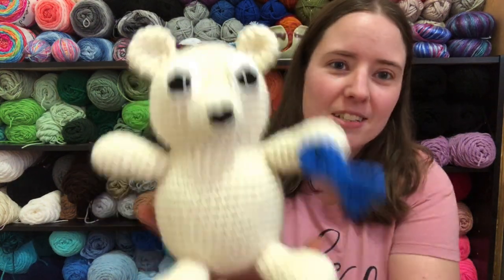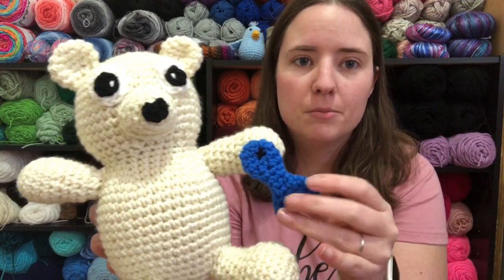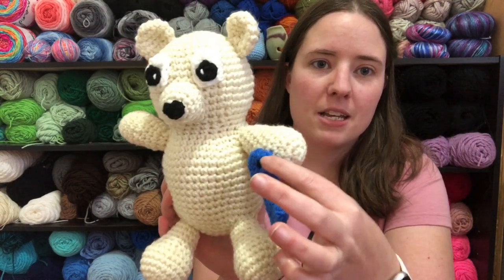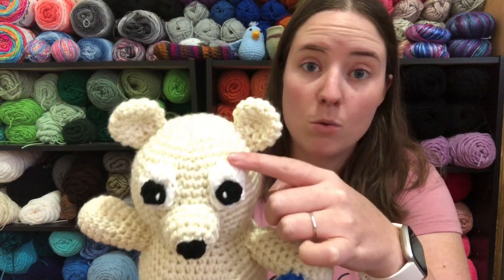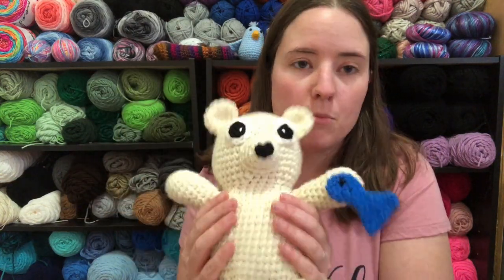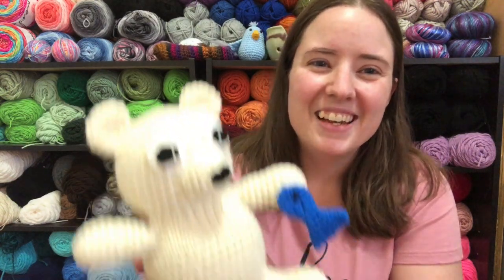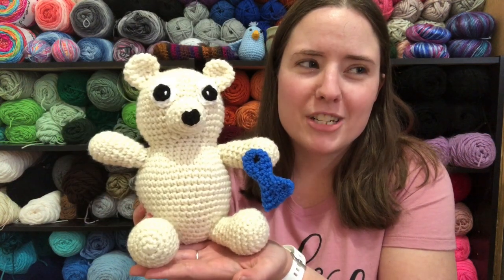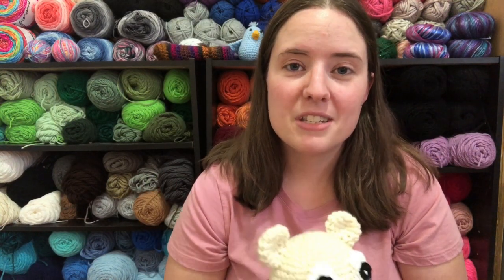New Crochet Pattern & Coupon Code!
Use coupon code: Polar1 for $1 off my new pattern!

Happy Mail
Ella Roberts